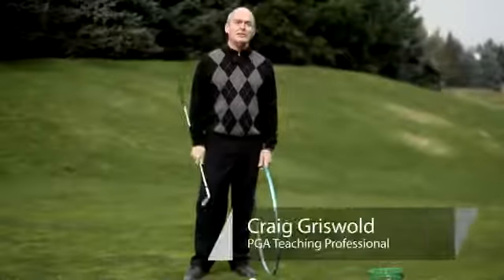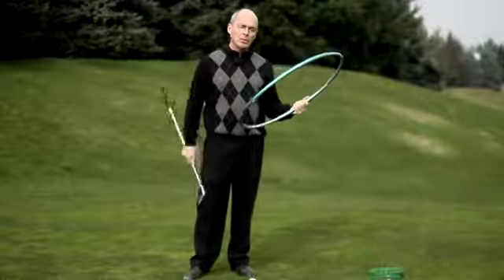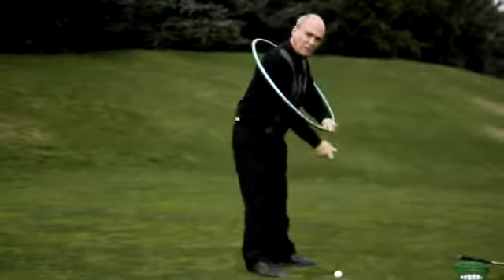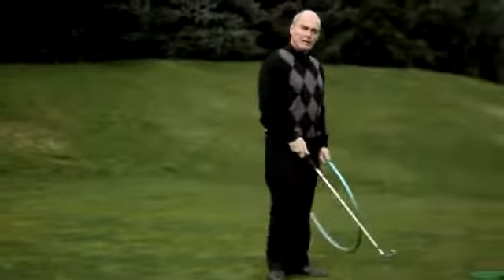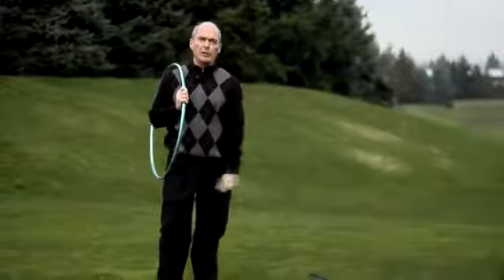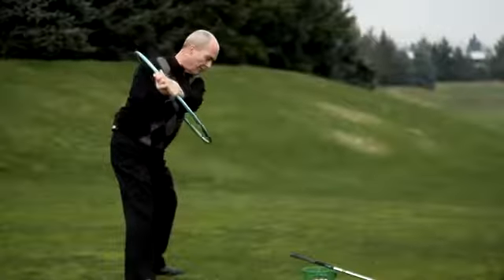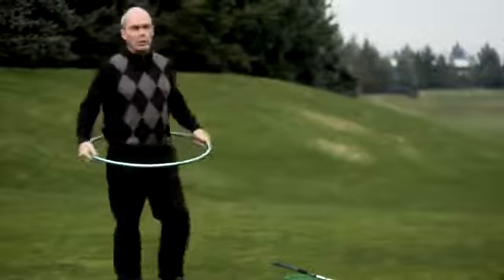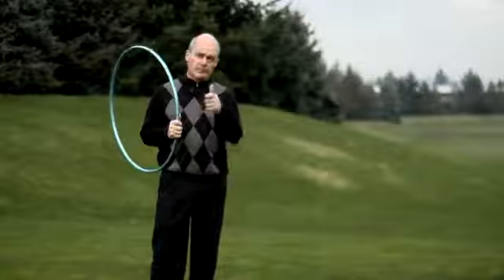Full Circle Golf Swing Trainer Instructions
Full Circle Golf Swing Trainer Instructions. Part of the series: Golf Tips. If the arc or circle of your swing is off even slightly, your ball shot will miss. Straighten up your shot with help from a professional golf instructor in this free video.